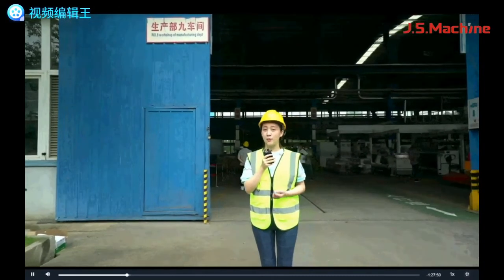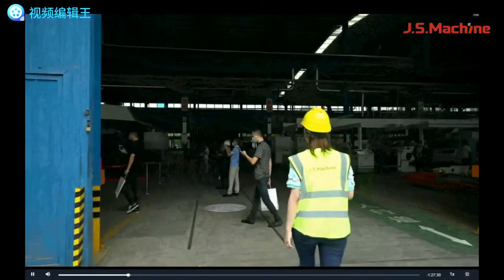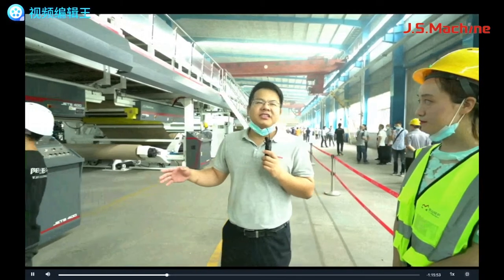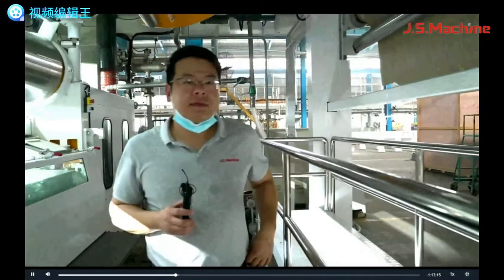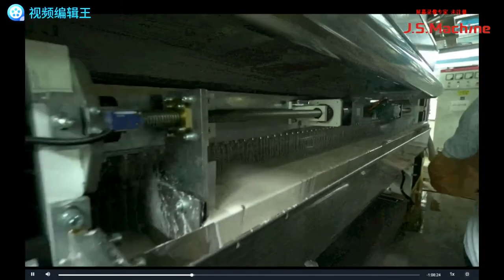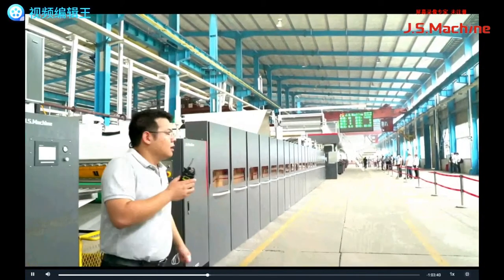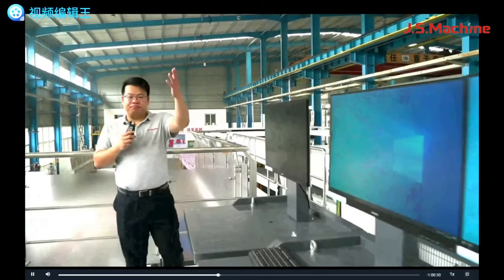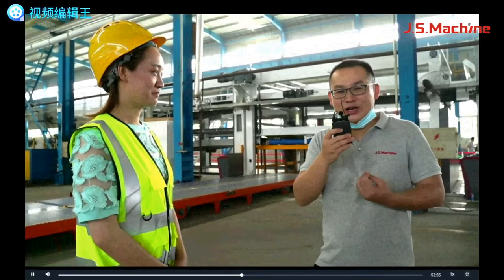J.S. MACHINE VIRTUAL SHOW 06